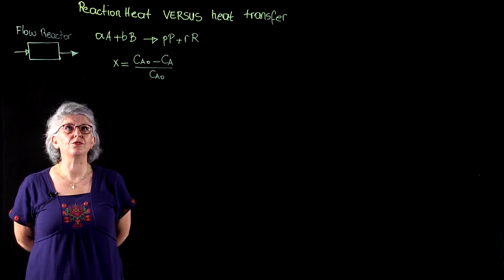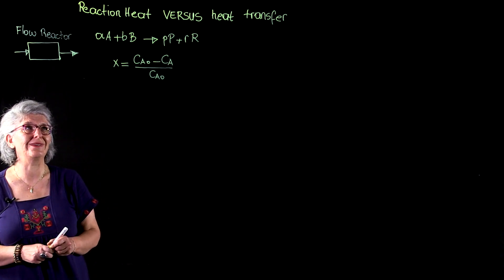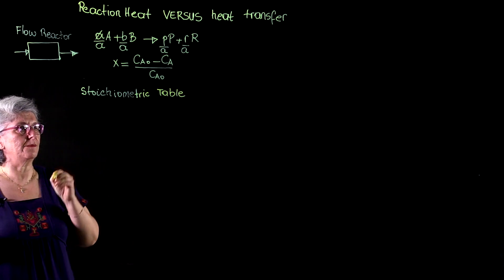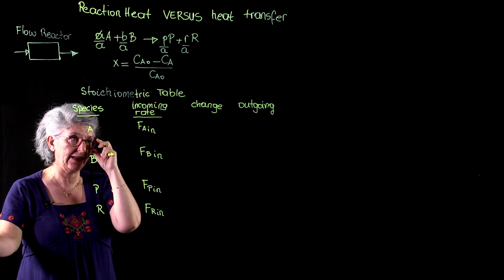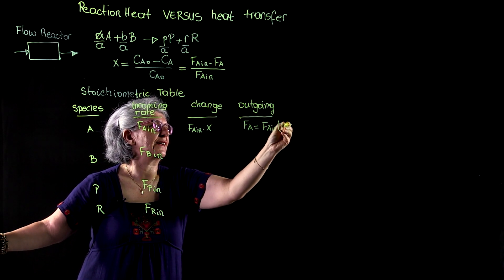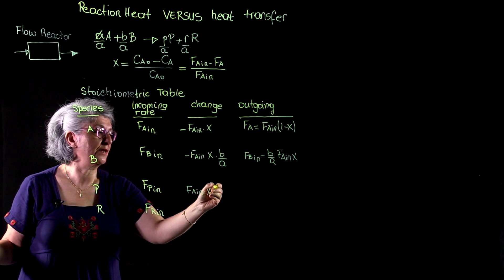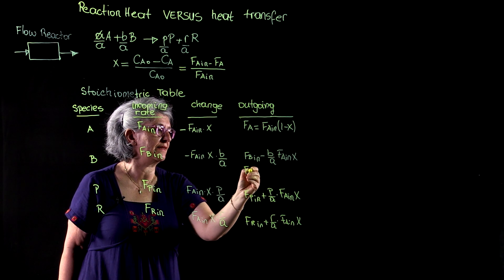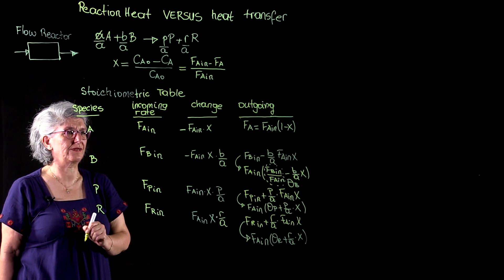2.6 - Stoichiometric Table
2.6 - Stoichiometric Table